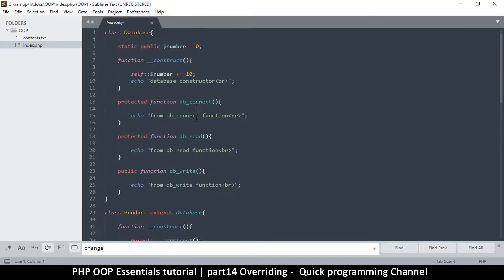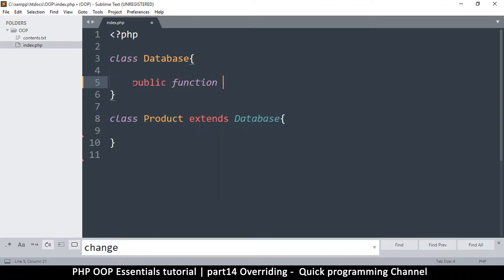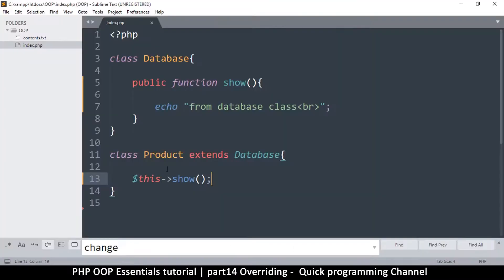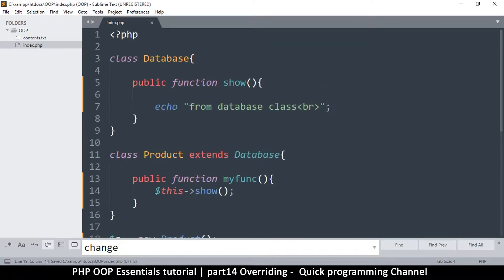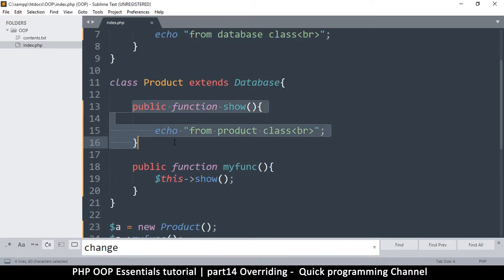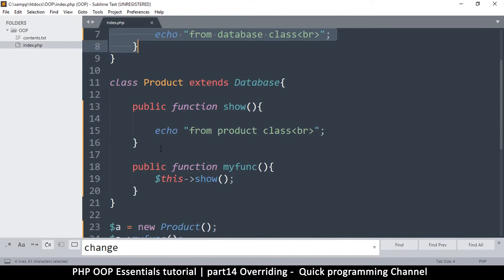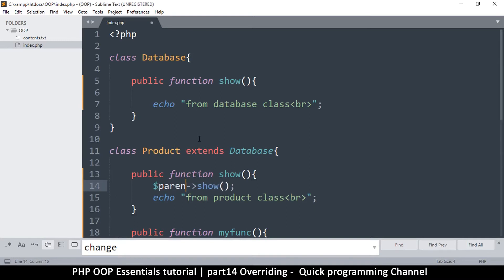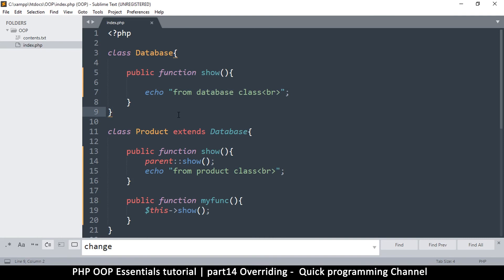#14 PHP Object Oriented Programming Basics - OOP | Overriding functions | Quick programming tutorial